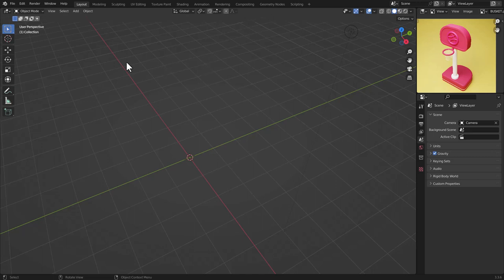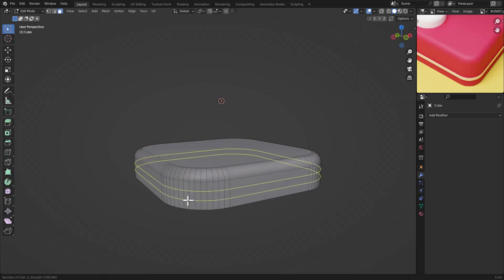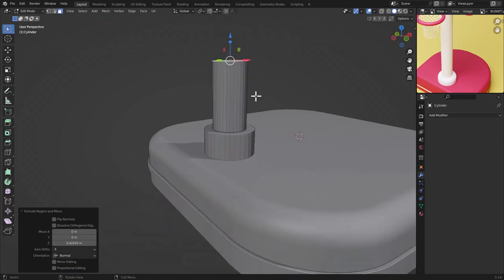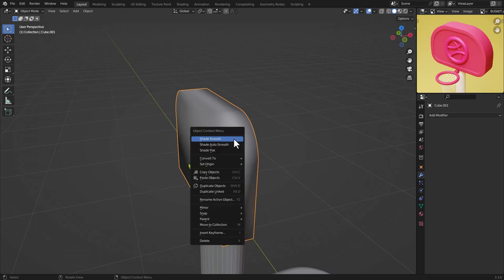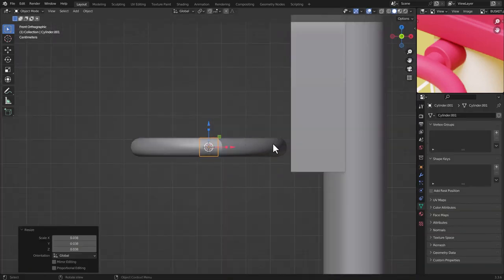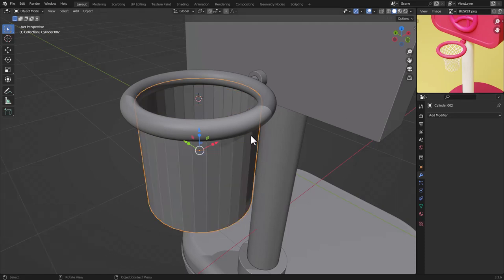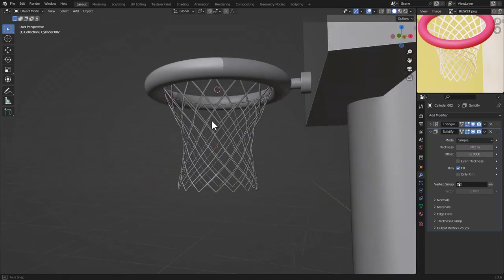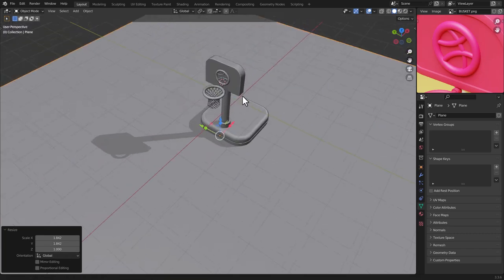Let's make a basketball hoop in Blender | Beginner Tutorial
Looking for a way to add a little basketball hoop ? Check out this easy tutorial on how to make a busket hoop in a blender! This hoop is fun and easy to make, and can be used to add a little excitement to your videos of your family playing basketball.